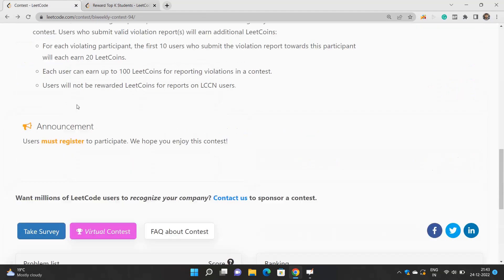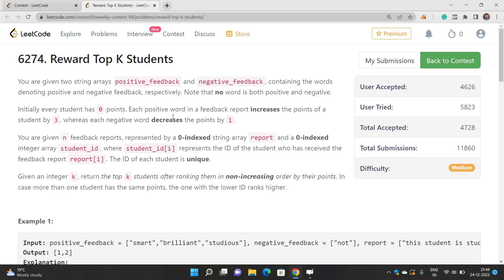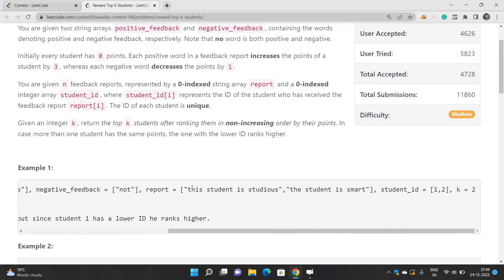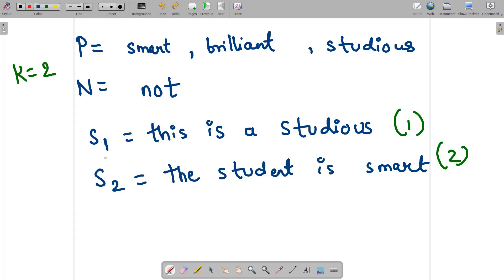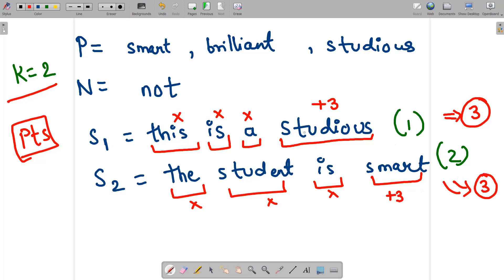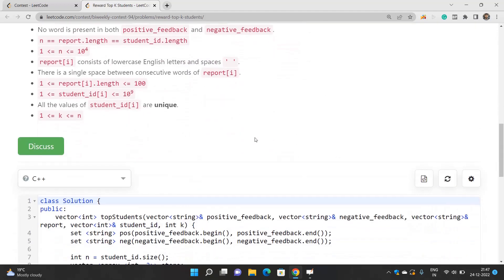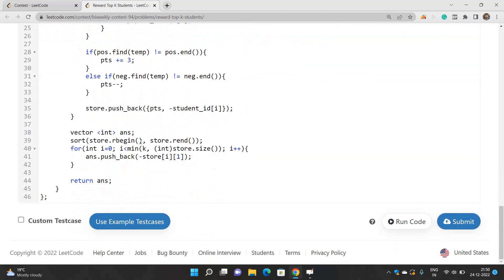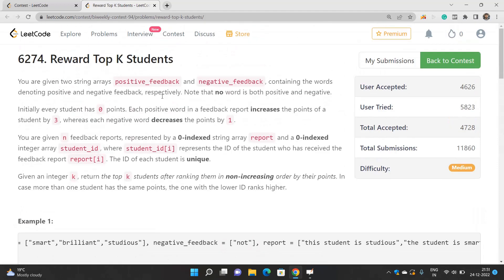Reward Top K Students | 2512 LeetCode | Sortings | Leetcode Biweekly Contest 94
Here is the detailed solution to the REMOVE TOP K STUDENTS in the Leetcode BiWeekly Contest 94.

In this video, I have talked about how to find top k students with maximum points.